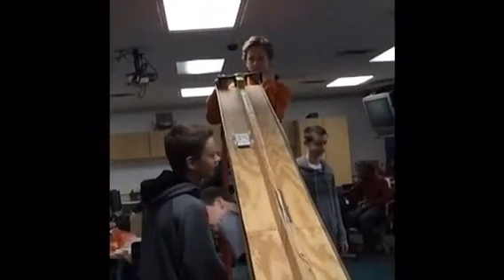Will and Ian Car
Engage